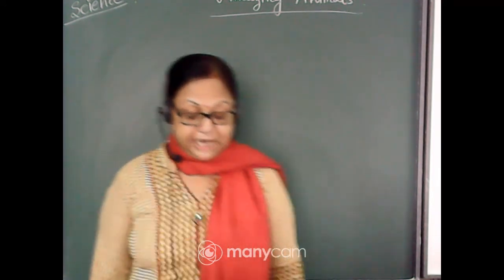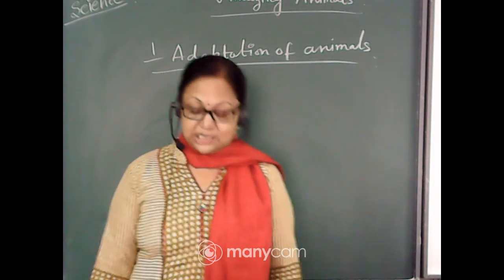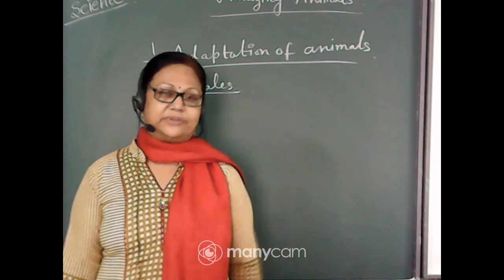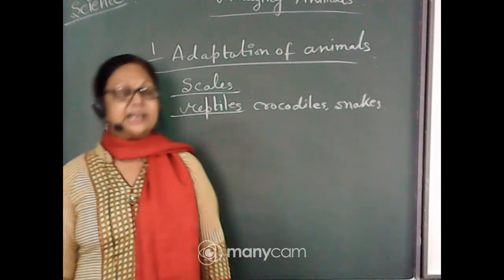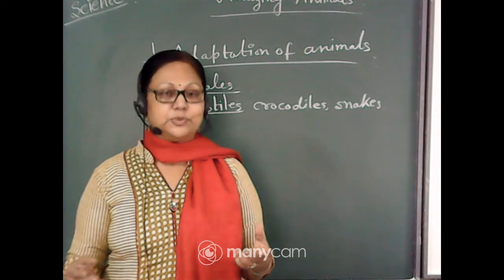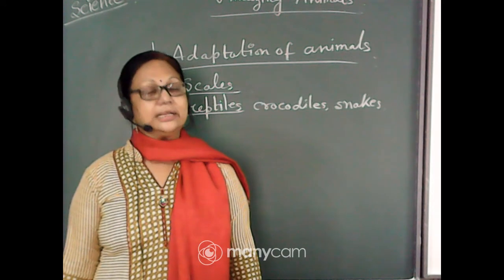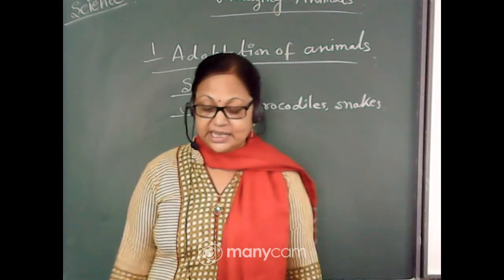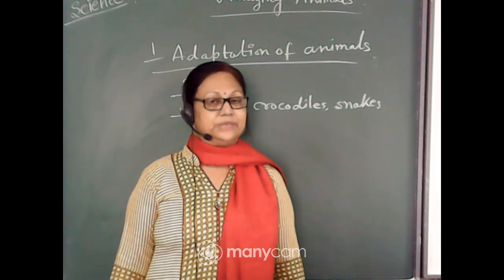CLASS V SCIENCE LIVE